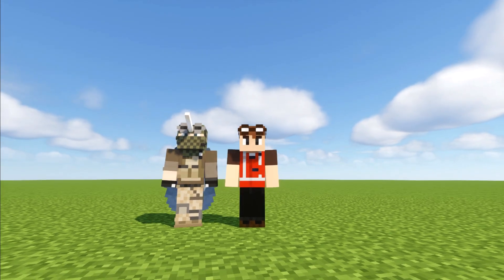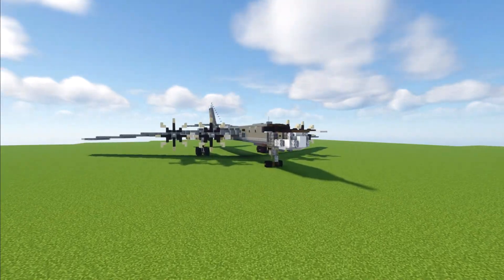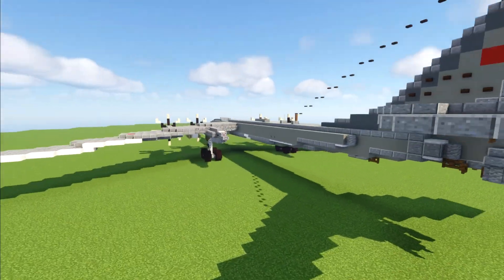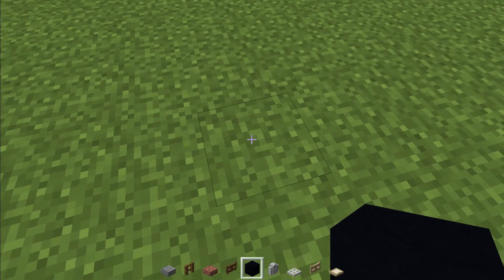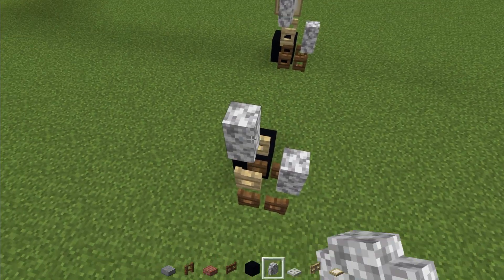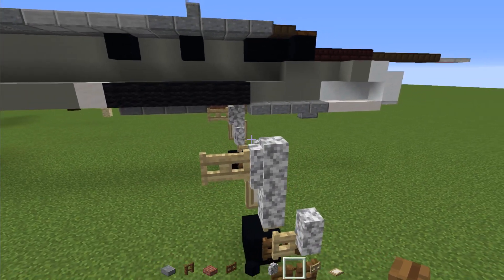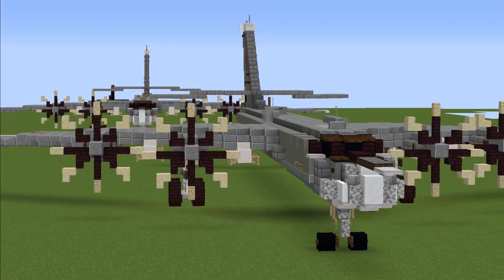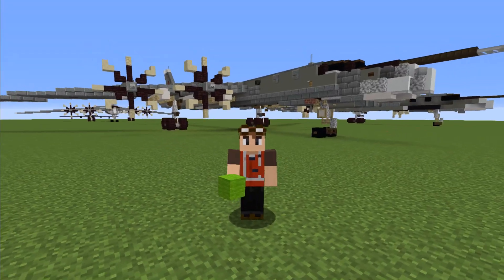Minecraft Tu-95 Bear Russian Bomber Tutorial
How to make a Minecraft Tupolev Tu-95 "Bear" Turboprop Strategic Bomber used by Russian Air Force & Soviet Union. Design by Zytrex

Россия Туполев Ту-95